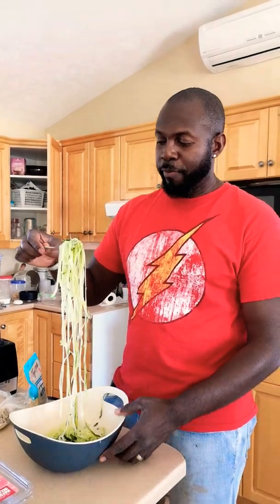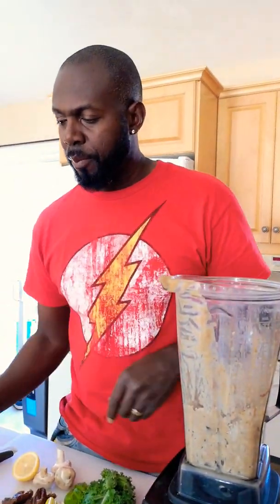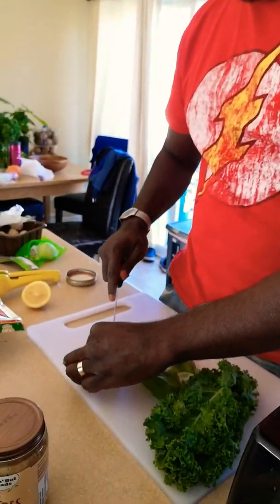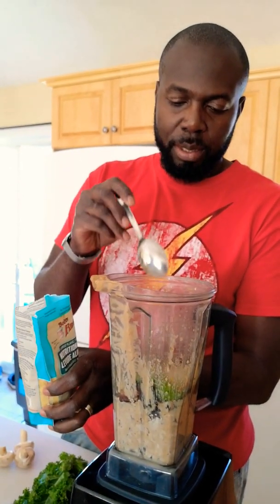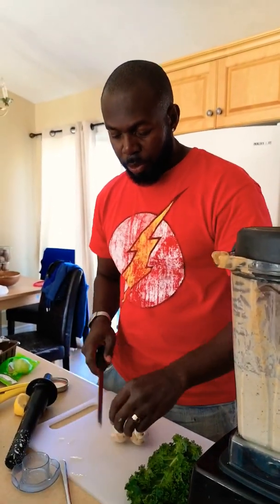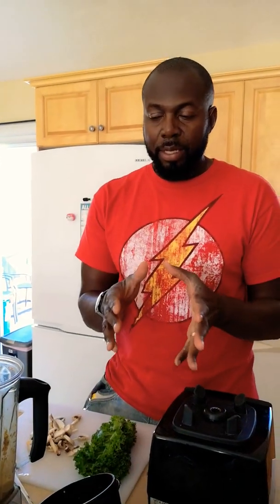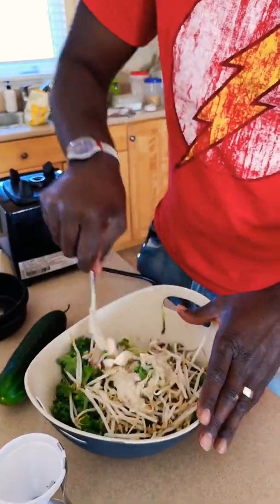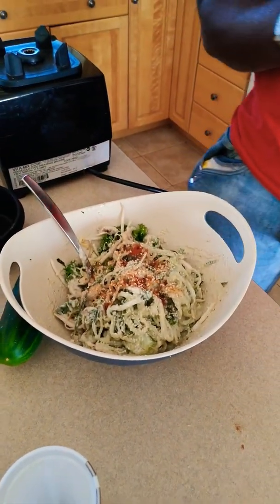Raw vegan cucumber linguini